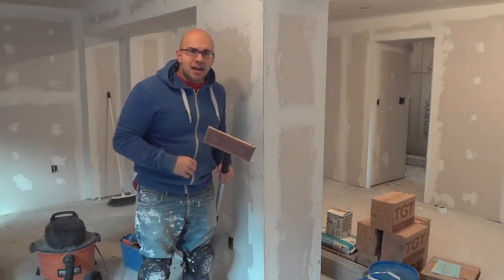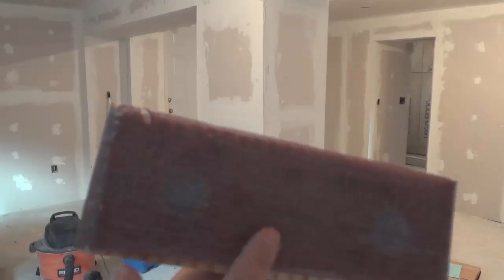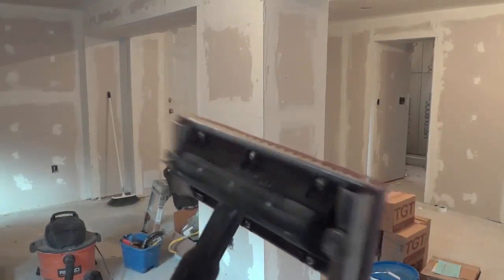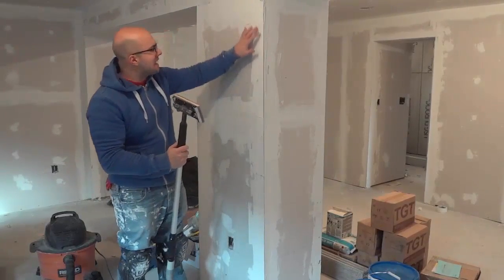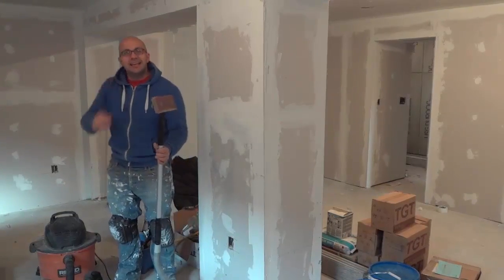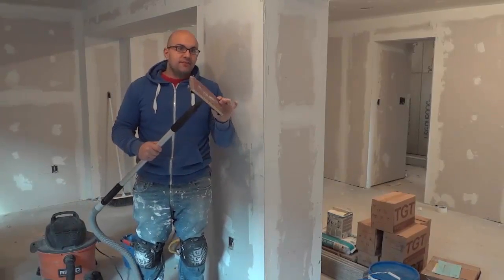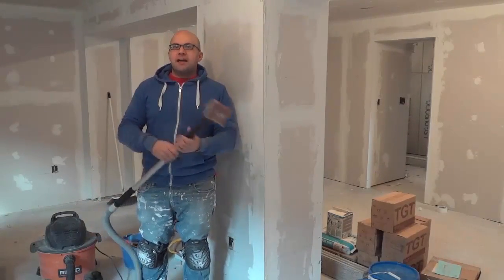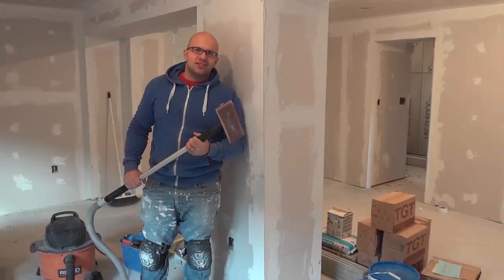Richard Vac Pole Review-Sand Drywall Without Dust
This is a review of the Richard Vac Pole. It is an amazing tool that allows you to sand drywall without any dust. It is basically an abrasive mesh pad that is attached to a vacuum pole! As you sand the drywall, the vacuum sucks up the dust and allows the air to remain clean. It is easy to use and really easy to setup! And it comes with the adapters to connect the vacuum pole to your shop vac!